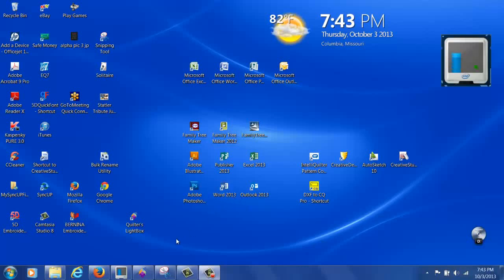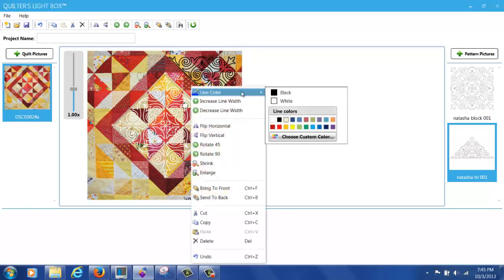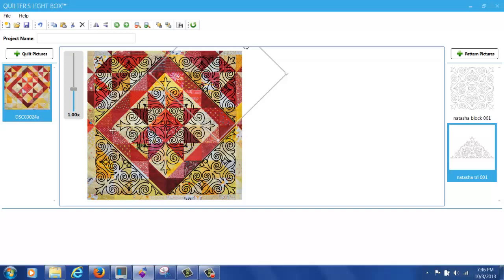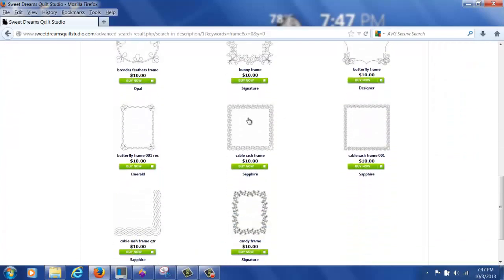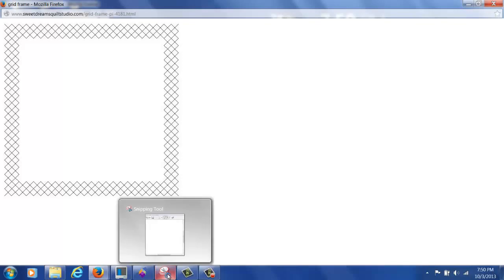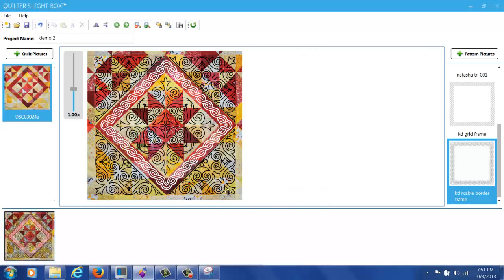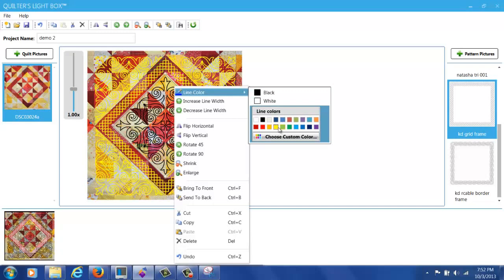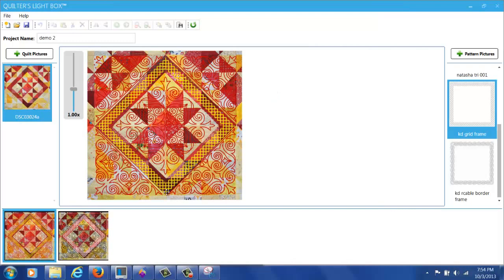Quilter's Light Box demo 2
Getting more out of your Quilter's Lightbox software